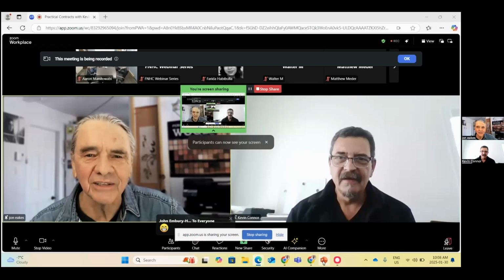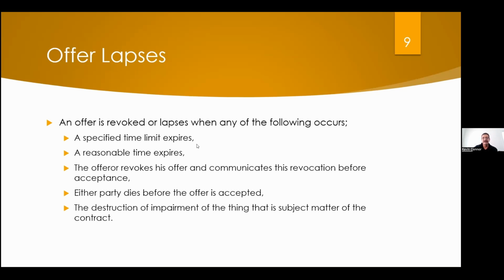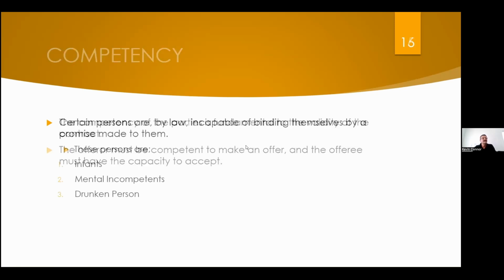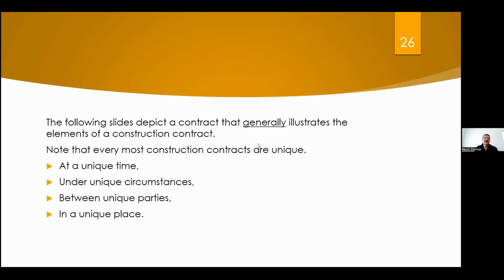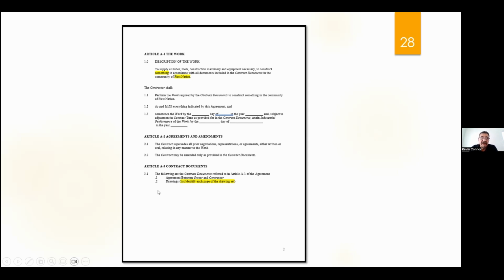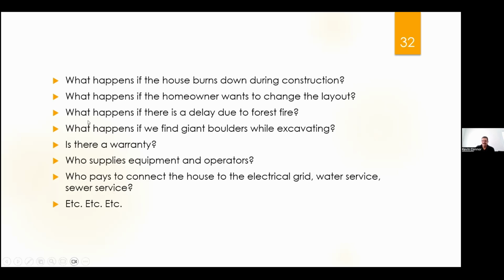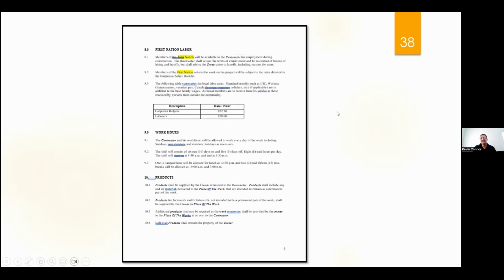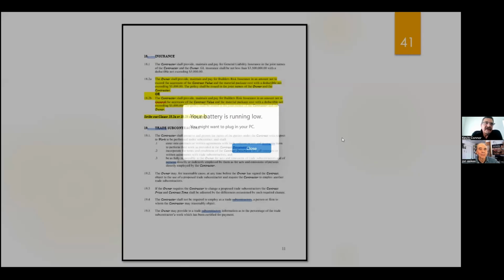FNHC Housing Webinar 2024/25 - #10 Practical Construction Contract